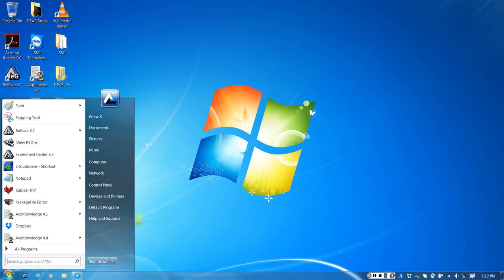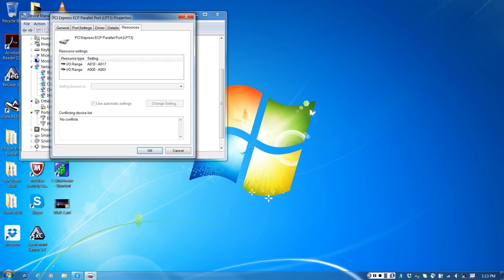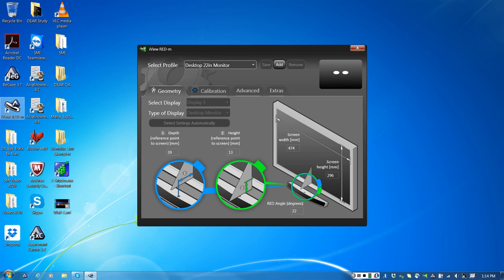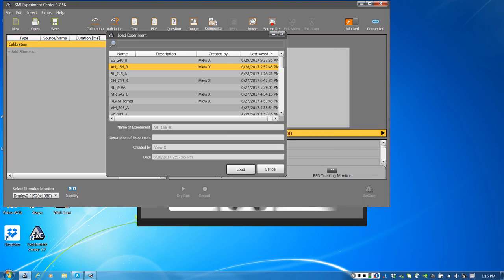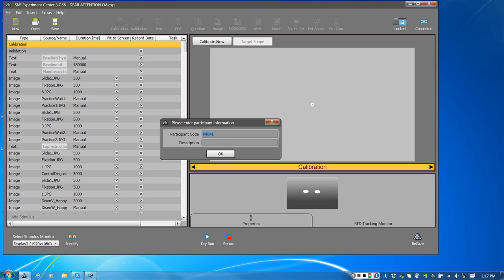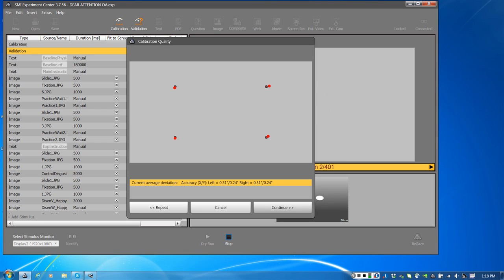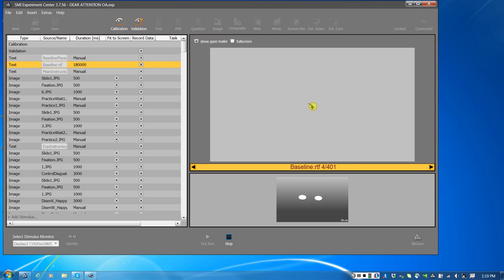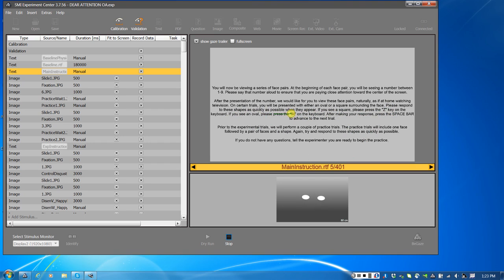DEAR Attention Task Protocol